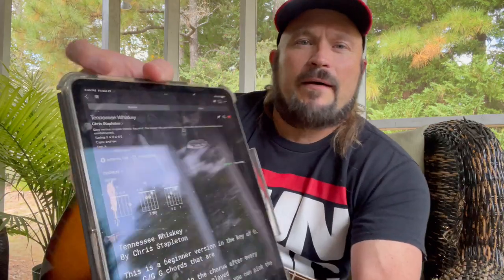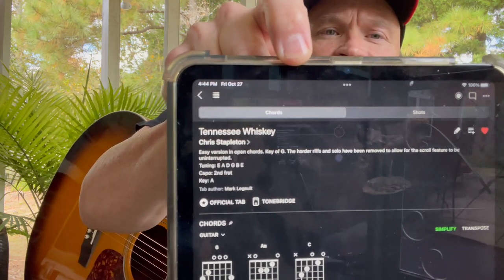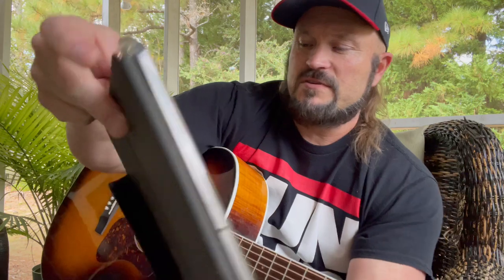Unlock the Secret to Playing 'Tennessee Whiskey' on Guitar in 10 Minutes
Learn to play Chris Stapleton's song "Tennessee Whiskey" in just 10 minutes with Uncommon Beginner guitar teach Russ Schneider. In this video he will show you tools, tricks, and shortcuts in an uncommon way to get you on your way to playing acoustic guitar in minutes. Have fun and play hard. God Bless!!!